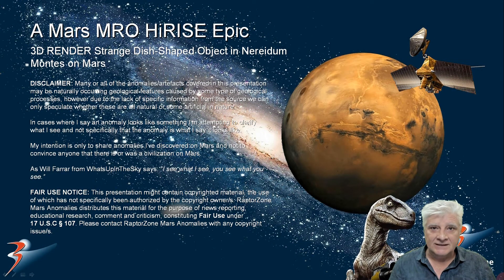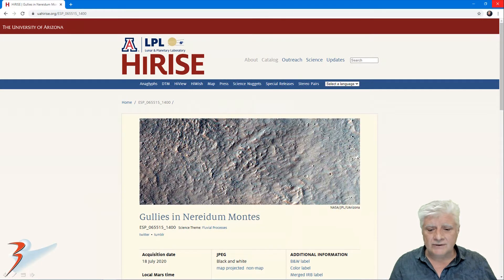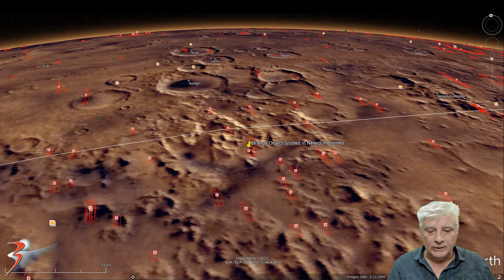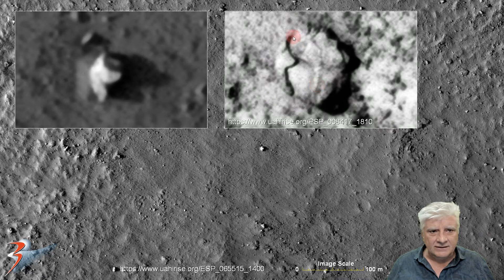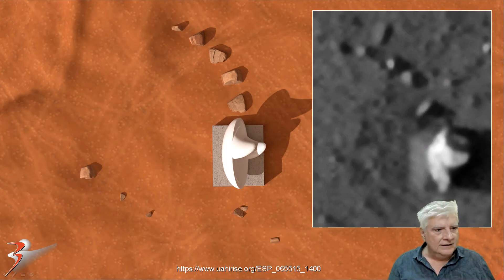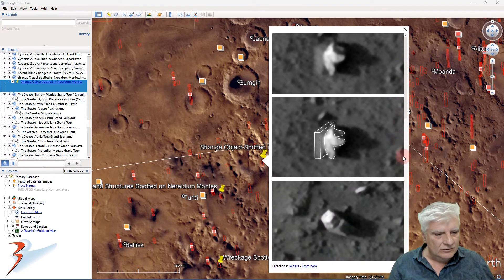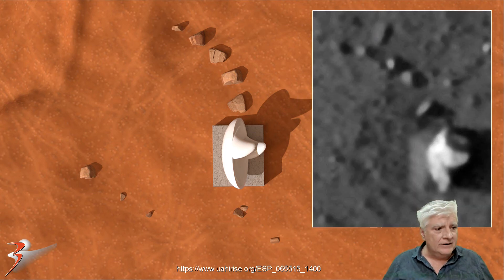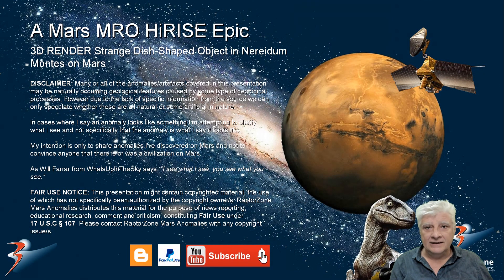3D RENDER Strange Dish-Shaped Object in Nereidum Montes on Mars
The photograph analyzed here (ESP_065515_1400) was taken by NASA’s MRO on 18 July 2020 and is described as ‘Gullies in Nereidum Montes.’

Here I feature a 3D render I created of, what I speculate, might be a dish-shaped anomaly on top of a rectangular slab/base. The sanomaly is approximately 8 metres in length. Could this be a sculpture, a communications dish or some type of technology?

There is also a very interesting arrangement of smaller objects in an arc pattern located to the top of the anomaly.

My Blog Post featuring: '3D RENDER Strange Dish-Shaped Object in Nereidum Montes on Mars:'